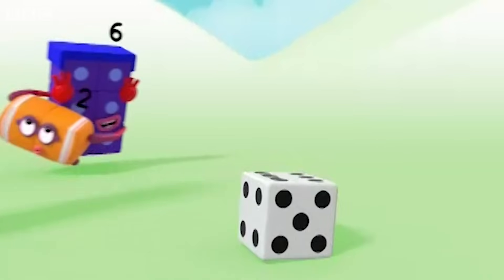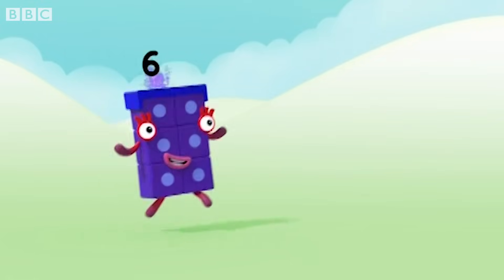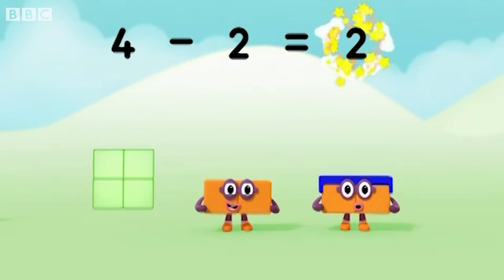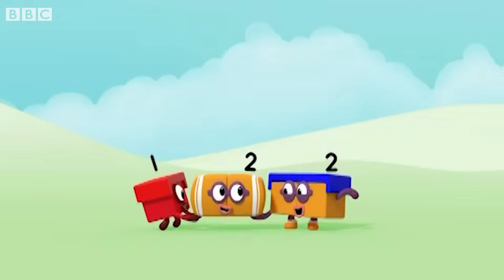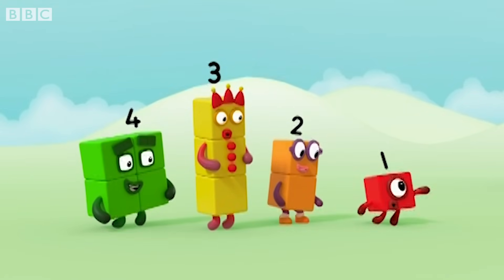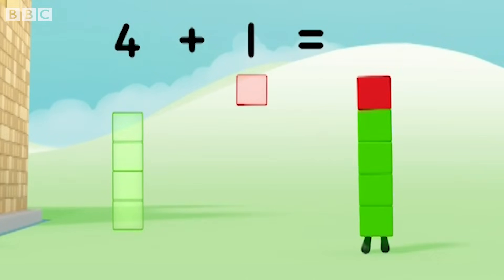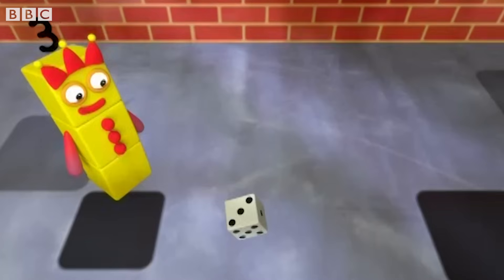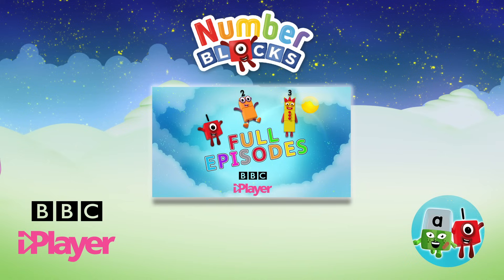Numberblocks - The Two Tree Games | Learn to Count | Learning Blocks